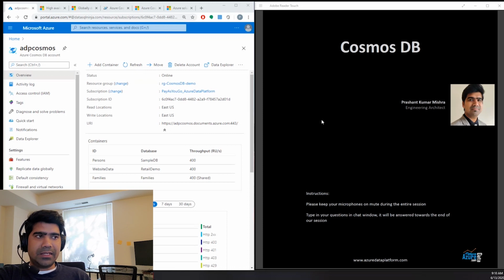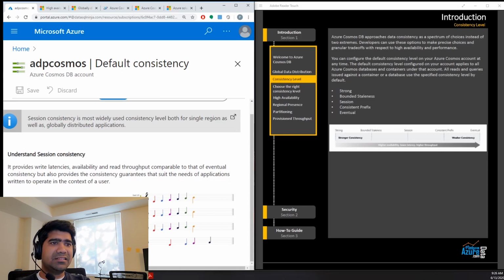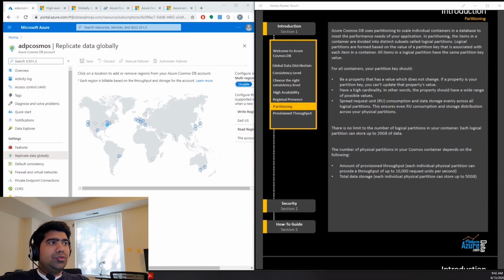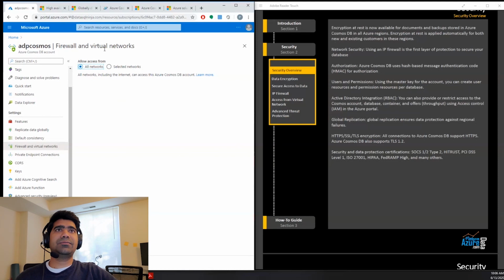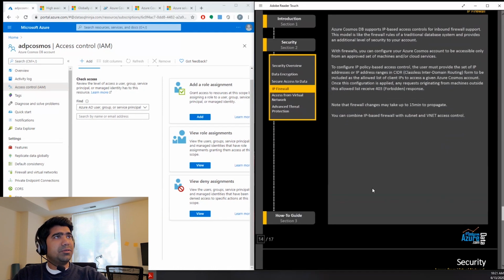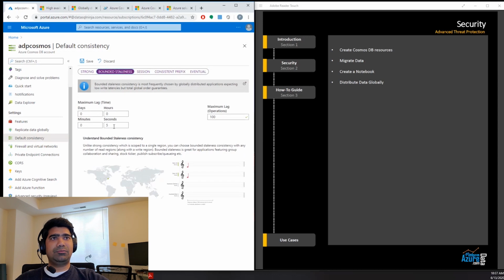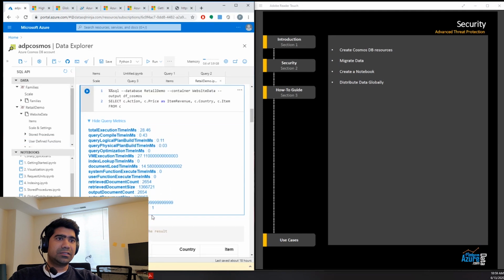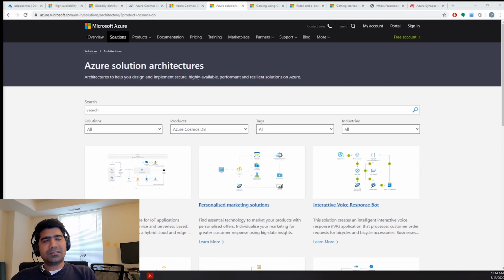Cosmos DB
Join my Meetup group for free online sessions about Azure Data Services